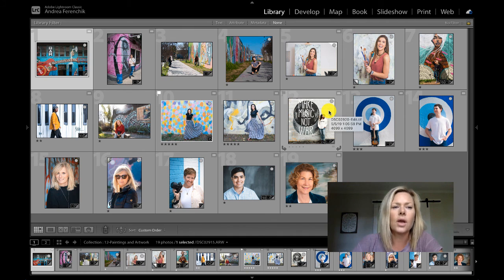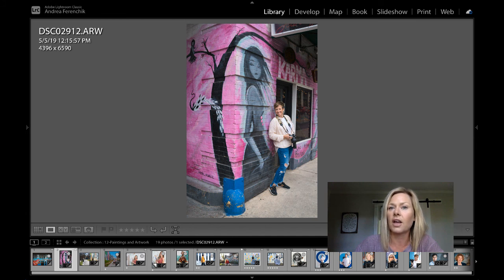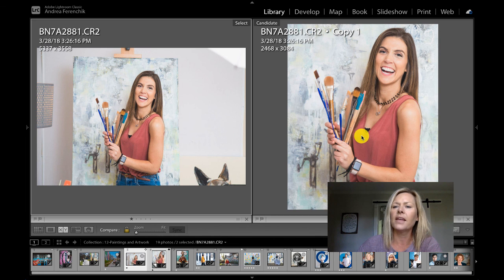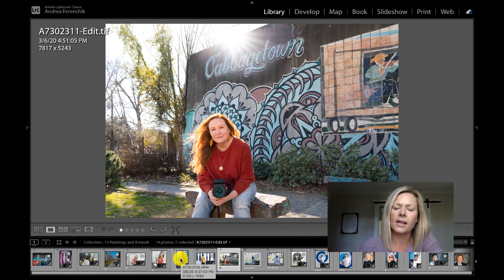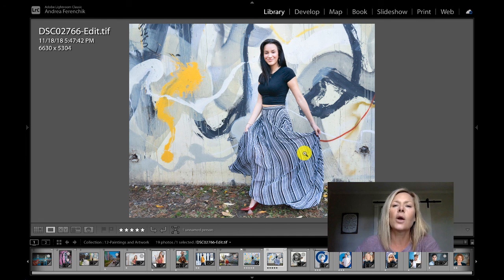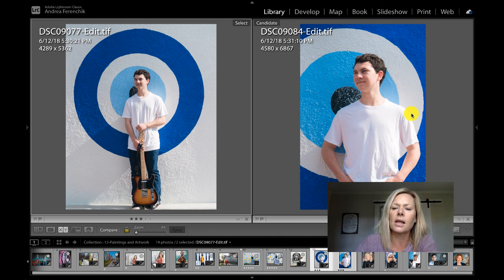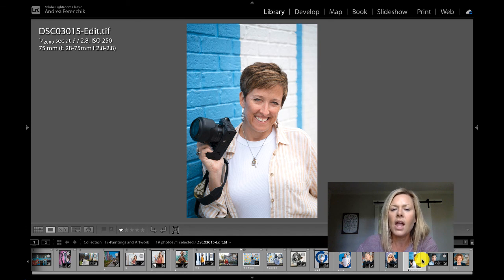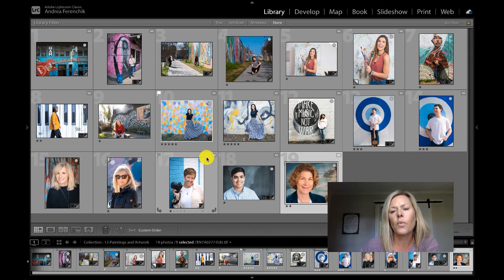Photography Book Club | Chapter 12: Paintings and Artwork | Valenzuela "Picture Perfect Practice"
Our Big Girl School Book Club is reading Roberto Valenzuela's "Picture Perfect Practice." This book is less about the technical details of photography and more about training your eye to see light and shadow, composition, and interesting colors and elements in the environment.

One way you can really add some POP to your subject is to photograph them against a piece of art or a painting that you find outside, in a hotel, or even in your own home.

In this chapter he shows you how to eliminate the context for greater impact. He also shows you how to use other elements we've learned such as symmetry and balance to ensure your subject does not compete with but is enhanced by the artwork.

If you have a DSLR and have no idea how to use it, check out my course "Learn to Use Your Big Girl Camera," for more information.